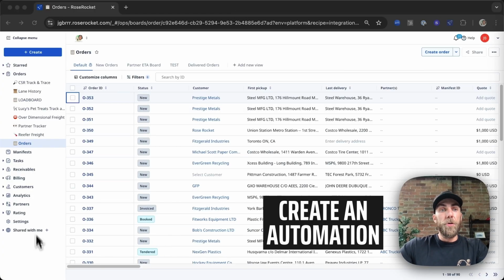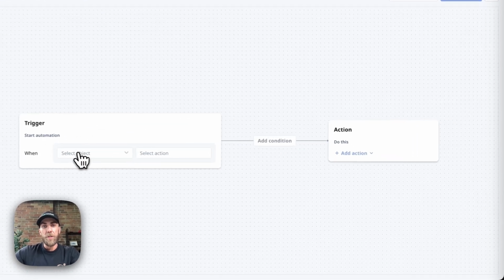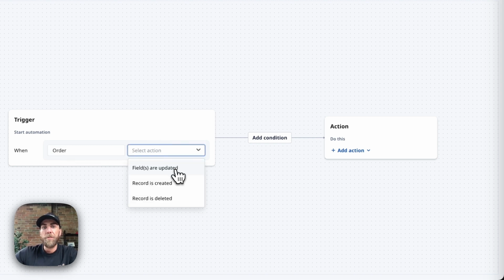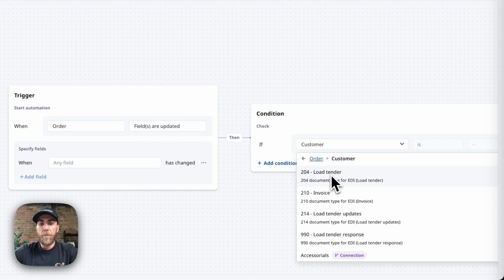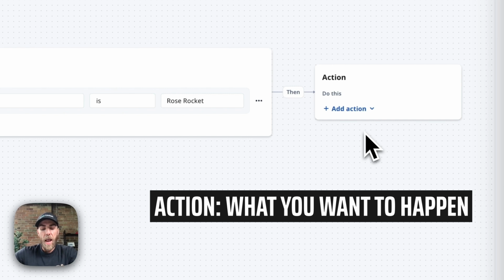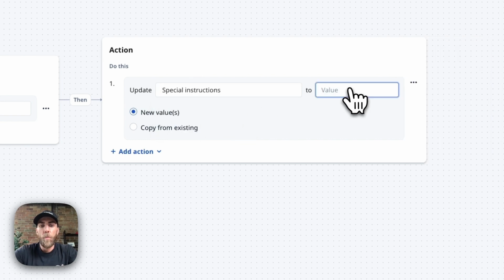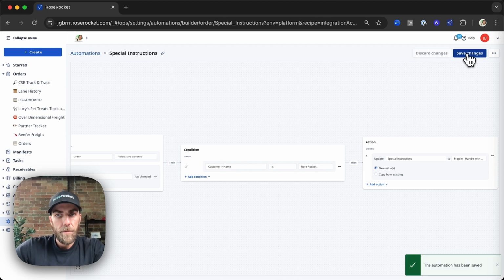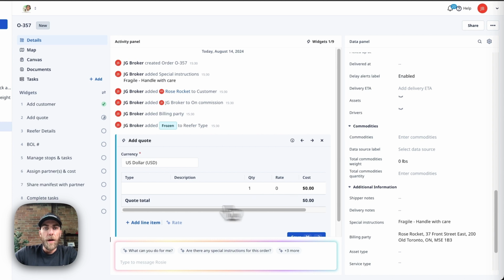Automation Builder: Streamline Your Processes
Automation Builder is the key to working smarter, not harder. In this video, learn how Rose Rocket’s Automation Builder can help you streamline repetitive tasks and improve operational efficiency. We explain what automation is and when to use it and provide a step-by-step guide on how to build automation that saves you time and reduces errors.

Chapters:
0:05 Introduction to Automation Builder
1:00 Creating a New Automation
1:23 Defining Triggers
2:11 Defining Conditions
2:54 Defining Actions
4:01 Testing the Automation